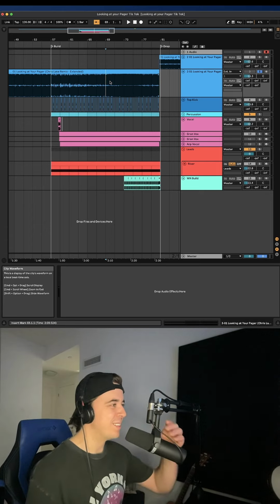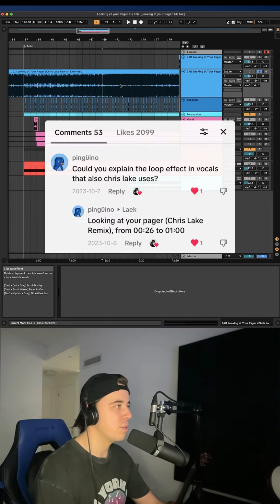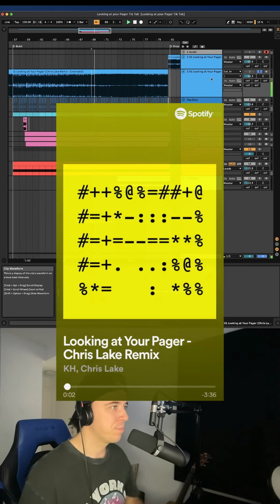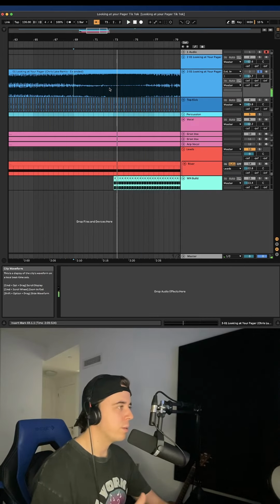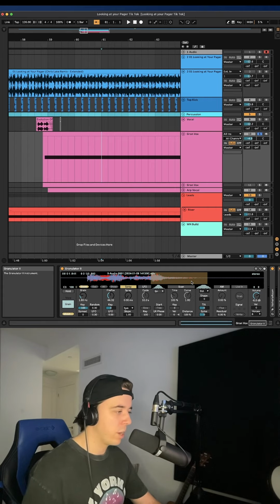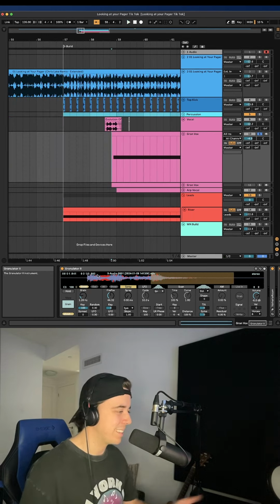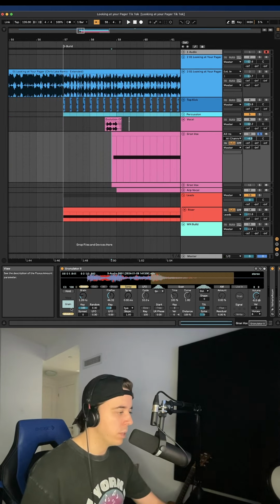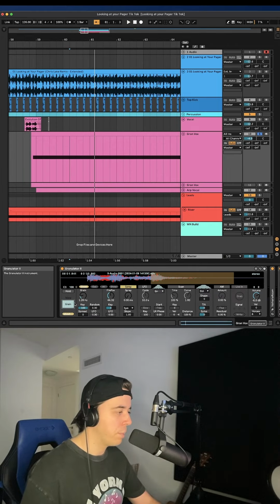How to Make Chris Lake Vocal Effect In 'Looking at Your Pager'